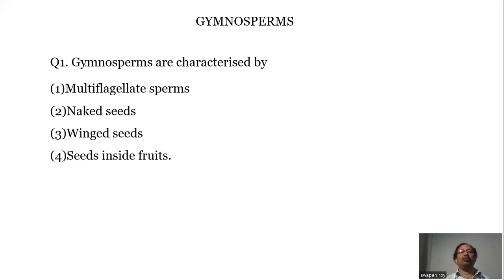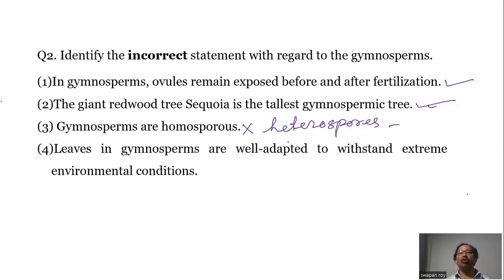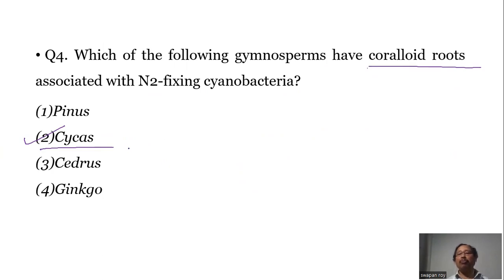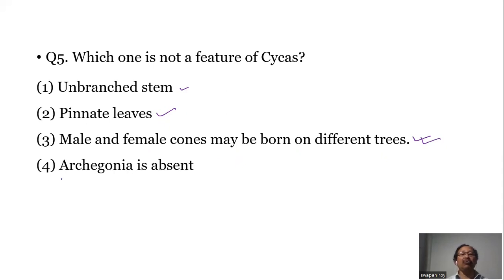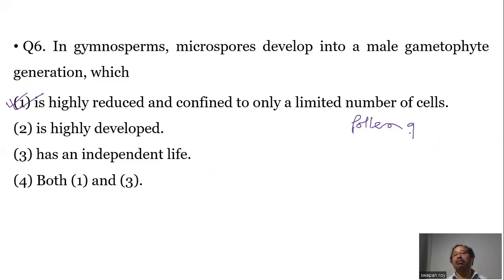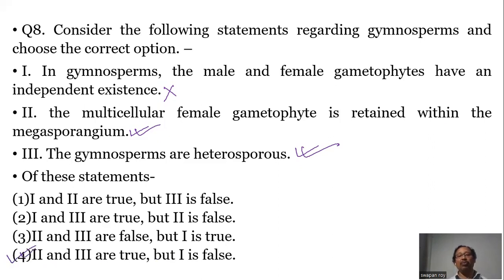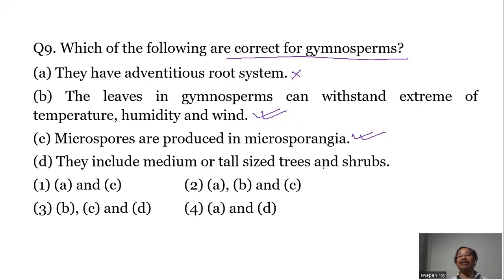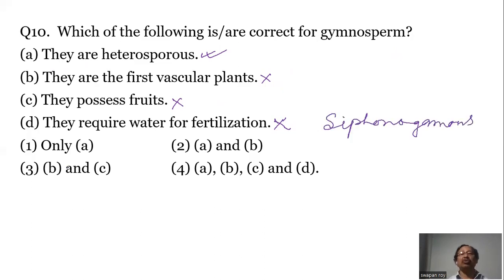KINGDOM PLANTAE-GYMNOSPERMS-1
Hello medical aspirants, I am Prof. Swapan Kumar Roy. I have been coaching students for different medical entrace exams like NEET, JIPMER, AIPMT etc. for more than 10 years.
Today I bring to you fast revision based videos to prepare you for some important topics from biology. I will be uploading many such videos. In addition to important questions videos I also plan to create short theory based lectures for long term preparation, so please consider subscribing to the channel to keep yourself updated with my content.